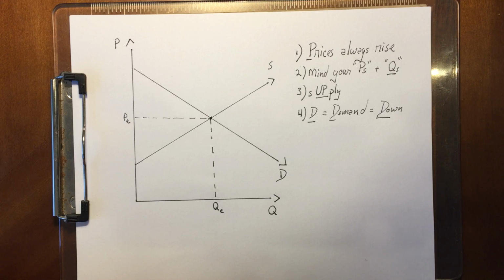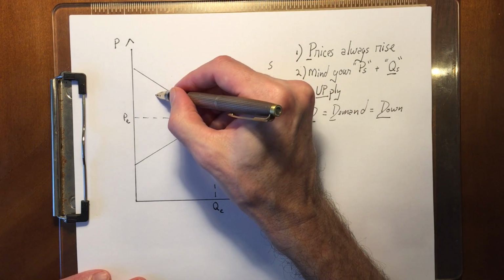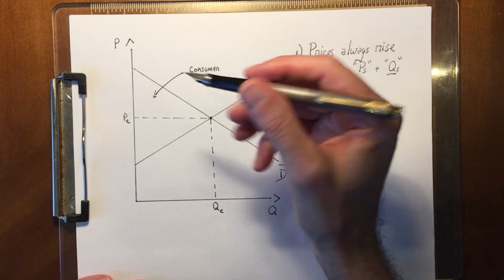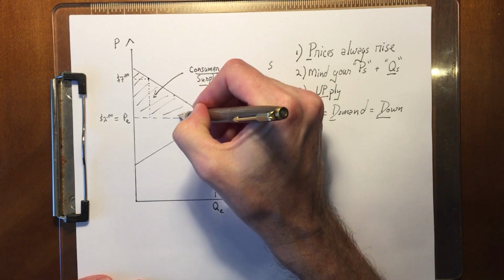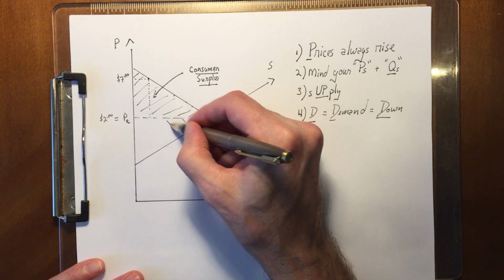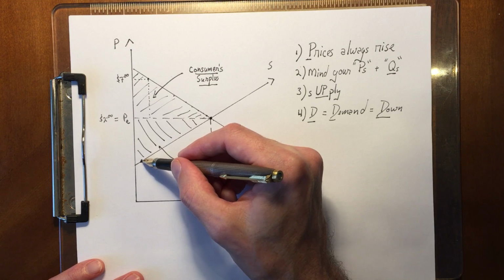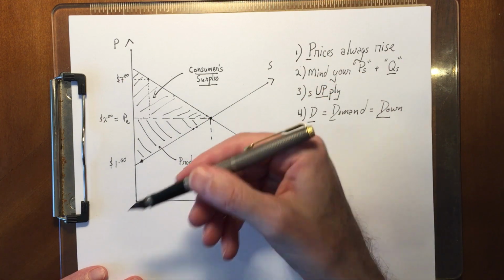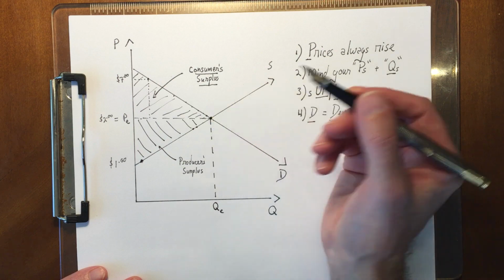3) Consumer's and Producer's Surpluses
The two key triangles from a supply and demand graph:
1) The consumer's surplus -- created by the sum of what consumers would be willing to pay minus the market equilibrium price,
2) The producer's surplus -- created by the sum of the differences between the market equilibrium price and what producers would be willing to charge for their products.
These two surpluses create a simple trade model in which every transaction makes the buyer and the seller better off.